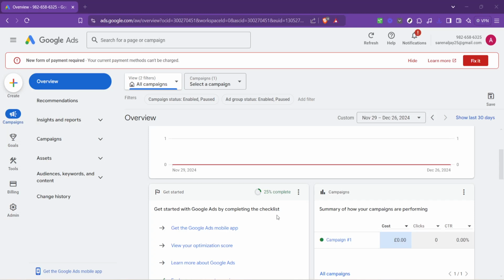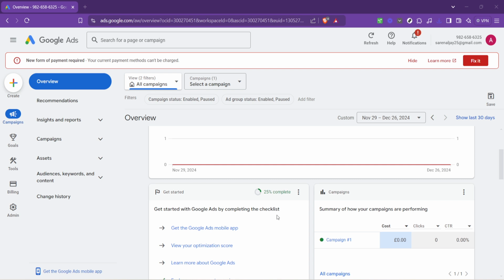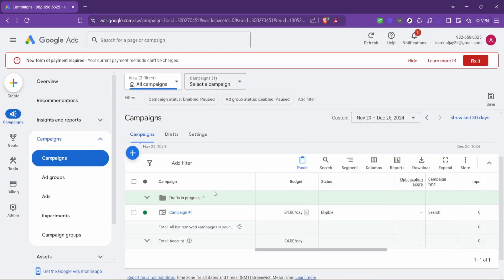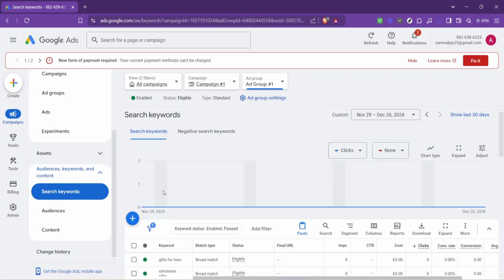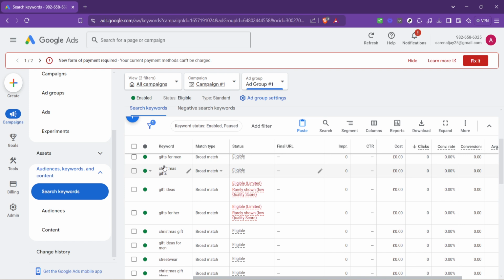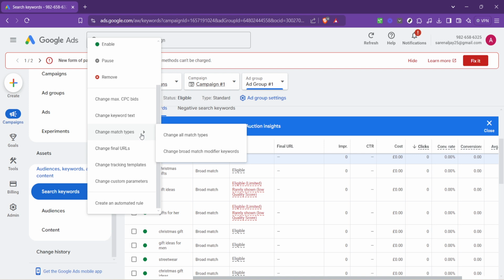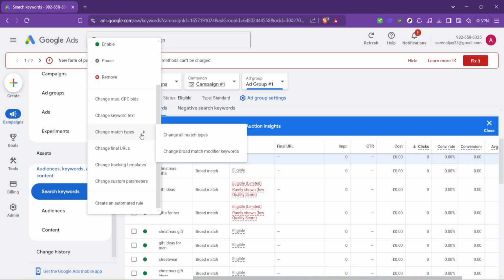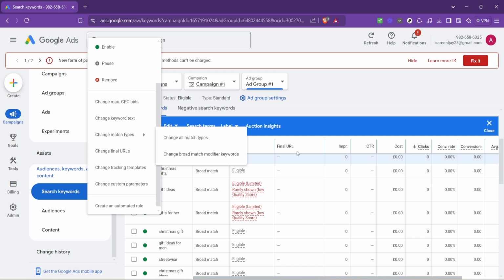How to Edit Keywords on Google Ads (Full 2024 Guide)